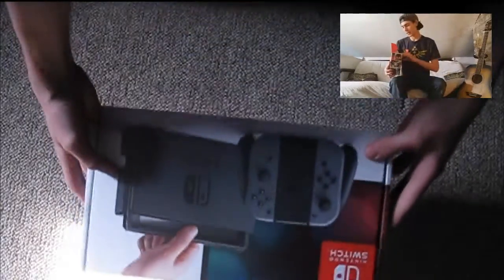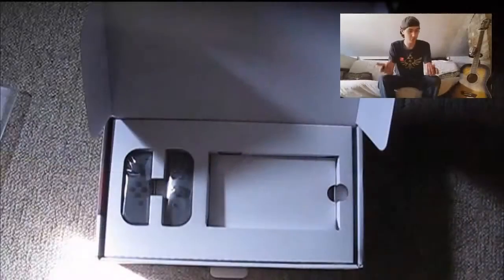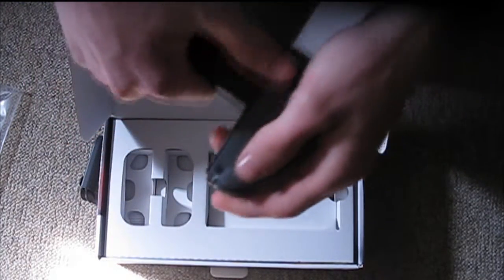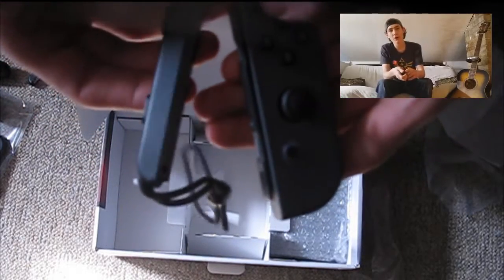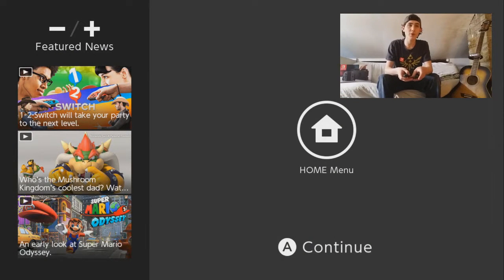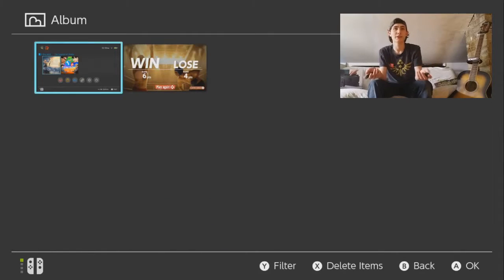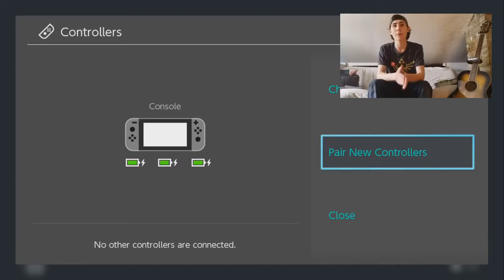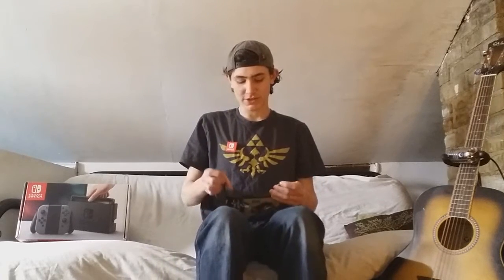Nintendo Switch Unboxing and Review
Join me as we unbox the Nintendo Switch, as well as open up the system. Then I tell you a little about the system as it has it's cons and it's pros.

The Legend of Zelda OST - Song of Storms (Deon Custom Remix)